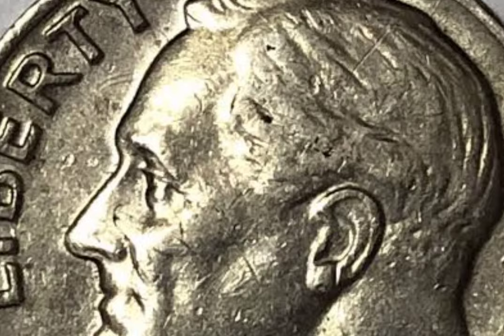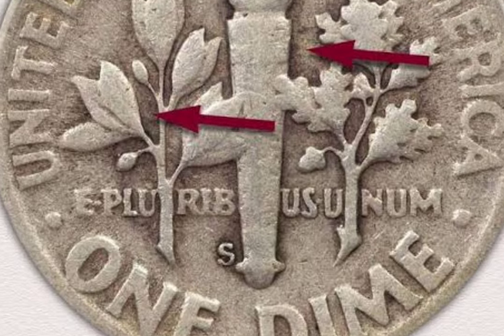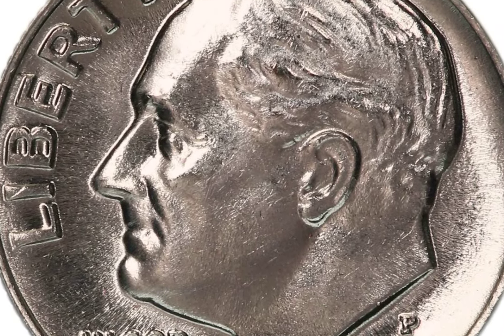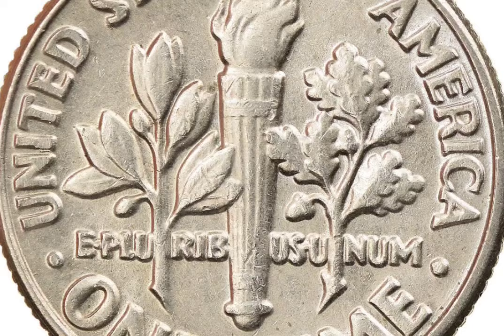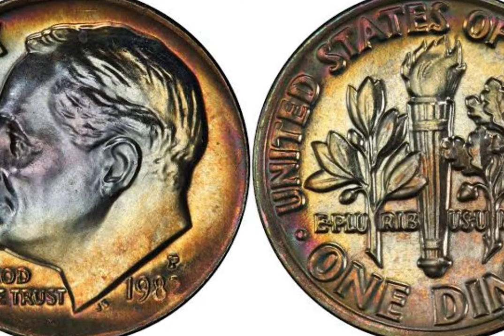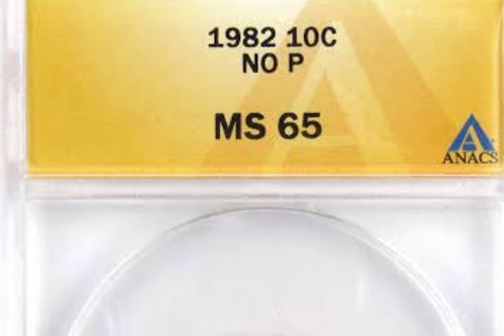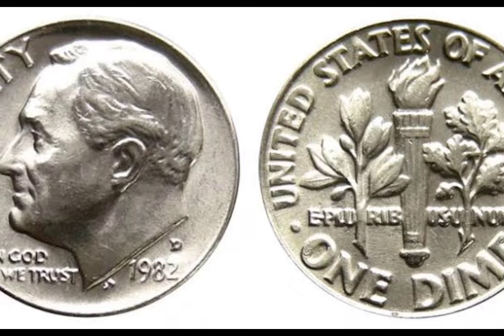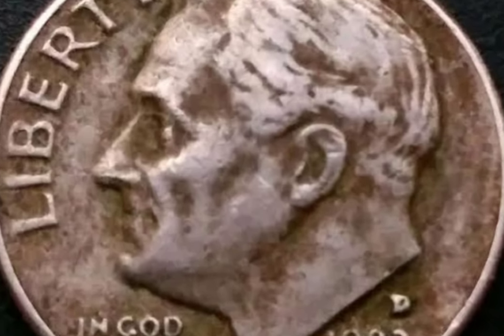EXPENSIVE 1982 DIMES WORTH MONEY - RARE DIME COINS TO LOOK FOR !! WORTH MONEY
1. "Most Valuable Coins 1776–1976 Bicentennial Quarter That are Worth A Lot of Money! Coins Worth Money" - Discover the worth of valuable Bicentennial Quarters! [Watch here]
2. "TOP Most Valuable - Rare penny nickels dimes quaretes Worth Big Money! COINS WORTH MONEY" - Explore rare pennies, nickels, dimes, and quarters worth big money! [Watch here]
3. "These valuable pennies are worth up to $86 MILLON—and they might be in your pocket COINS WORTH MONEY" - Learn about pennies worth up to $86 million that could be in your pocket! [Watch here]
4. "10 Most Valuable Pennies: Are These In Your Pocket Change? COINS WORTH MONEY" - Discover the top 10 most valuable pennies and see if they're in your pocket change! [Watch here]
5. "Top Most Valuable Coins - Rare Dimes, Nickels, Pennies & Quarters Worth a Lot Of Money!" - Explore rare coins worth a lot of money! [Watch here]